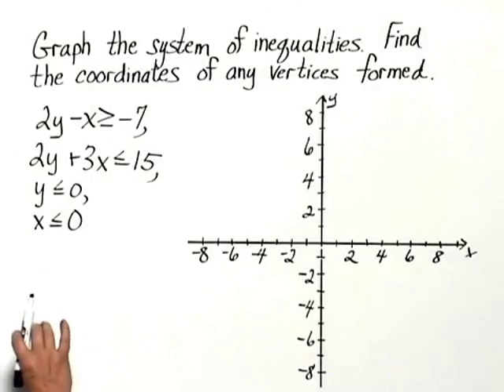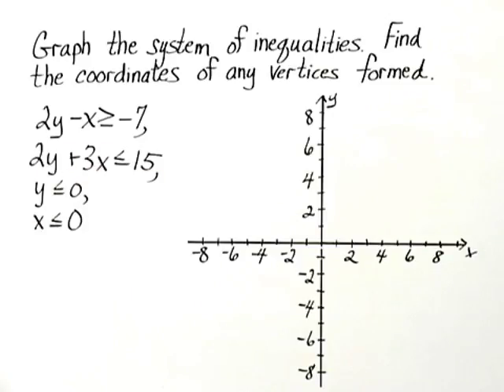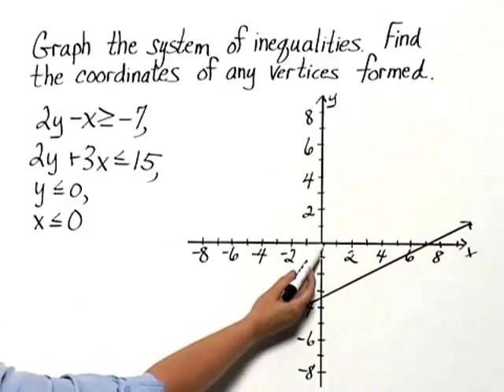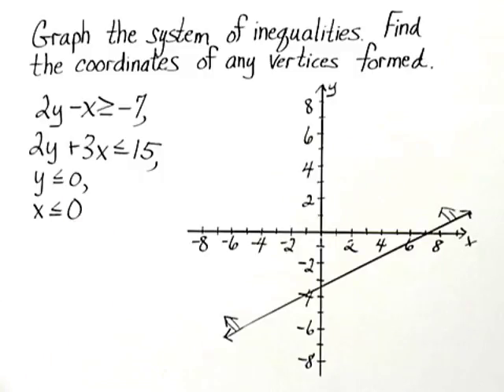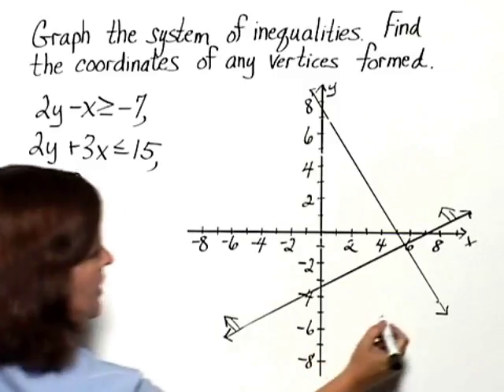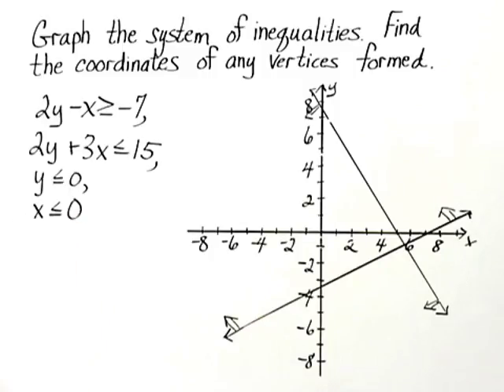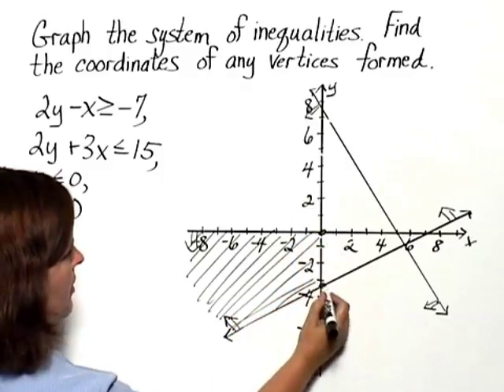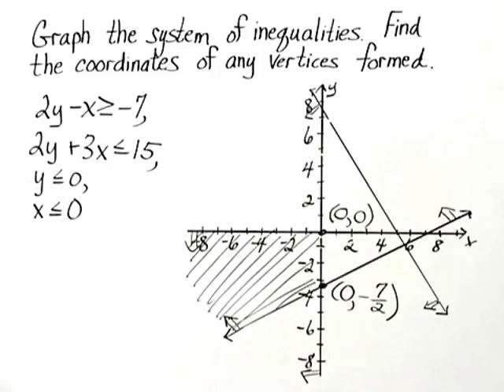Bittinger Elementary and Intermediate Algebra 7e Chapter Test Prep Ch. 9 Ex. 26